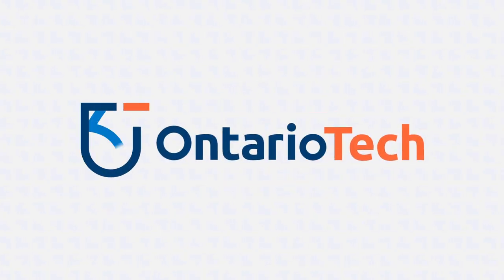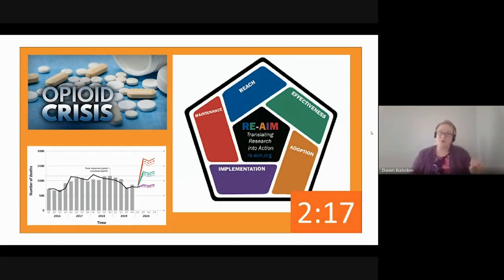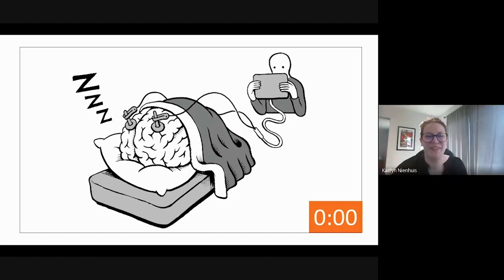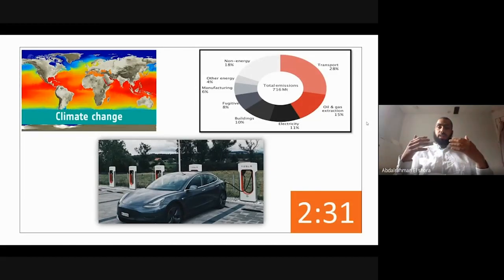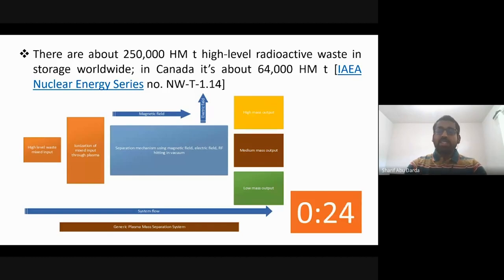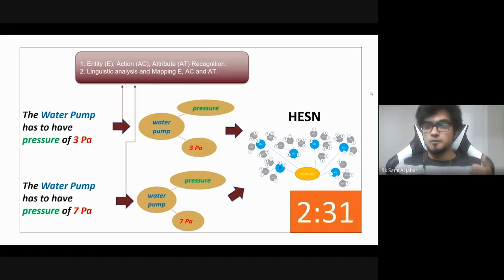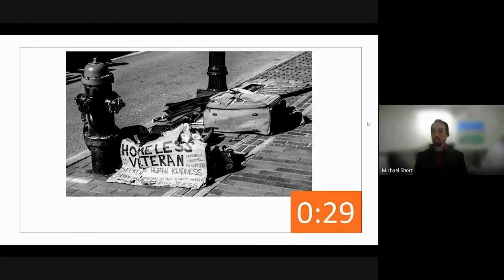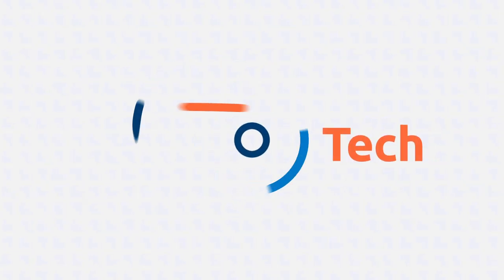Ontario Tech Three Minute Thesis 2021 - Heat Three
Watch our Heat Three participants at the 2021 3MT® virtual Heats!